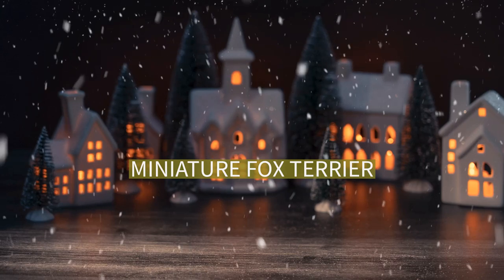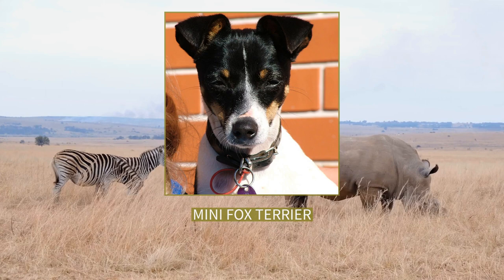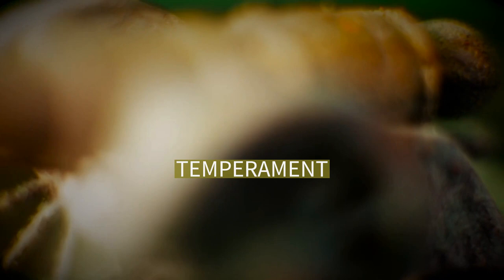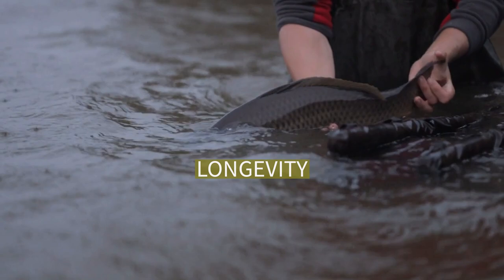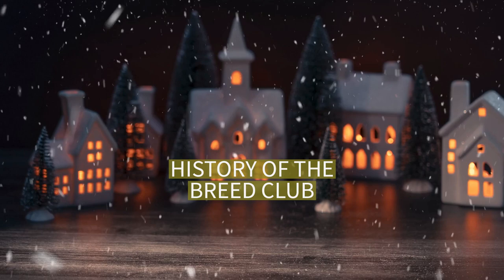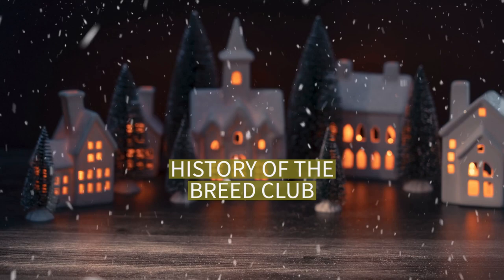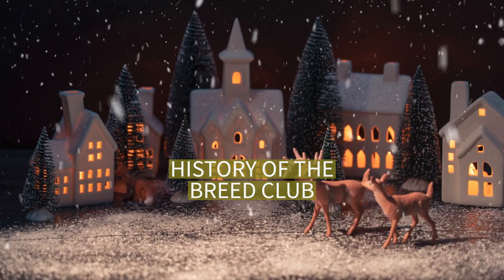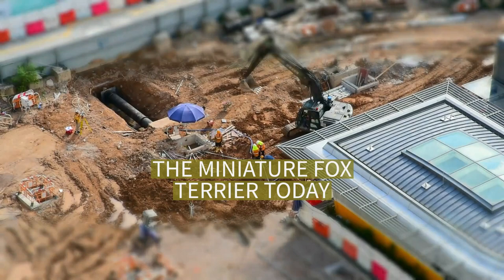Miniature Fox Terrier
The Miniature Fox Terrier is a small, fine, lightweight working terrier developed as a hunting dog and vermin router. It is known colloquially in its native Australia as the “Mini Foxie”.